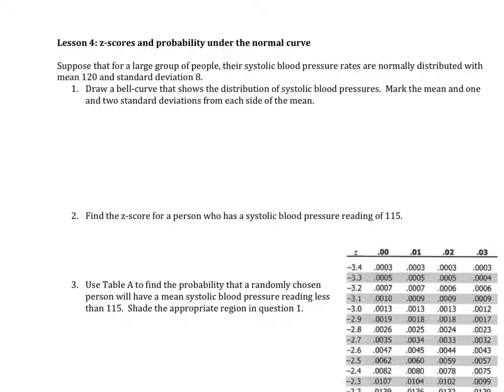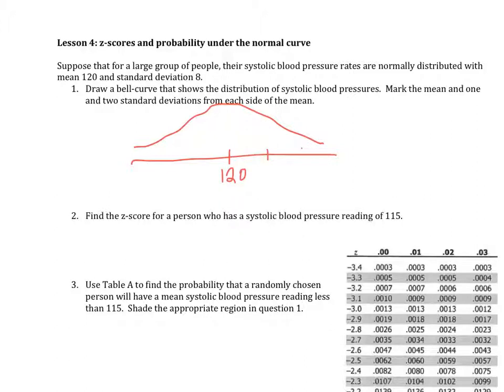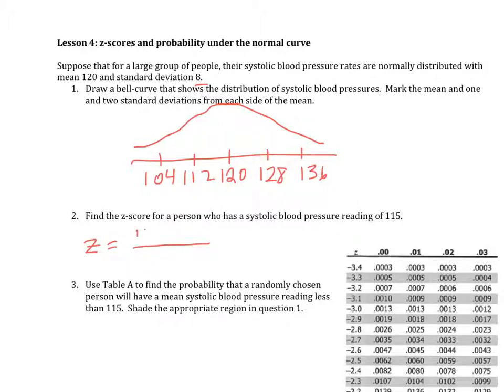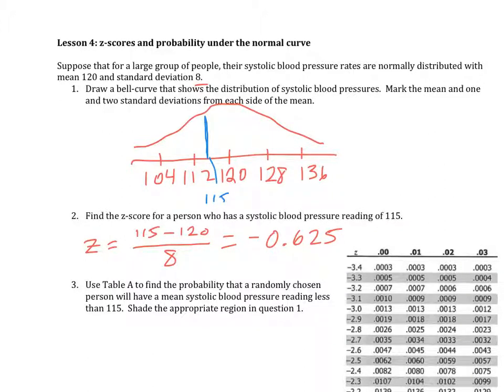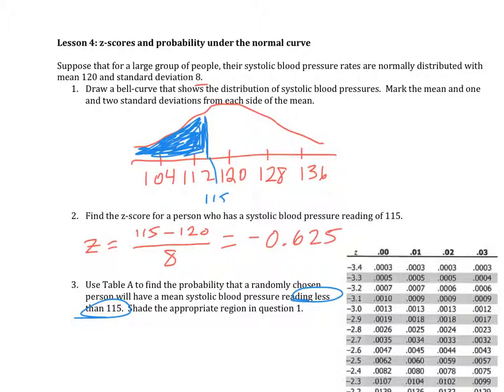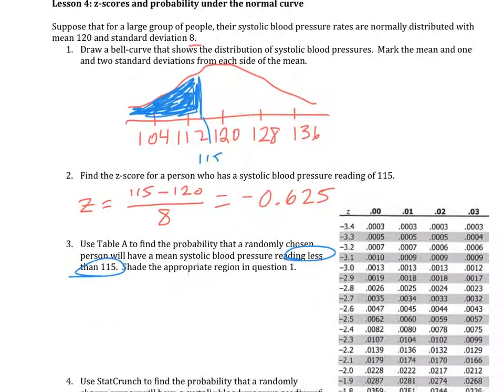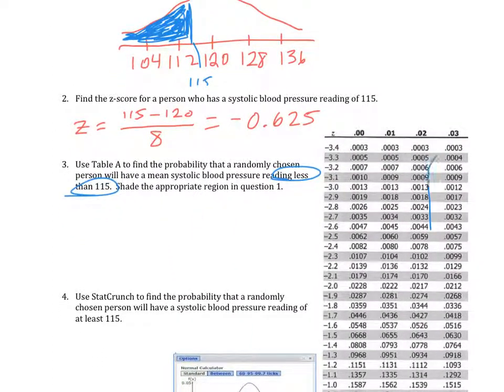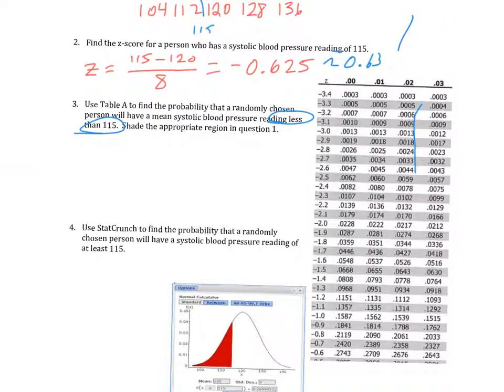Lesson 4 z-scores and normal curve